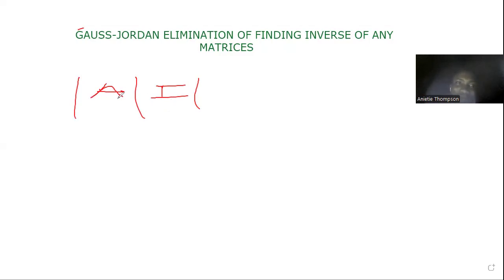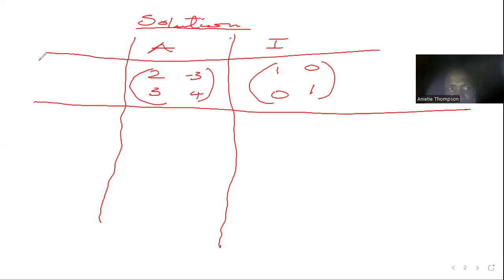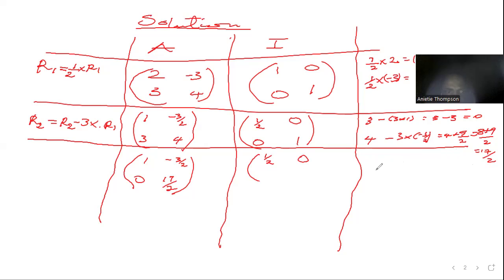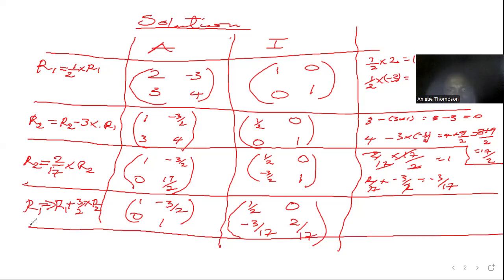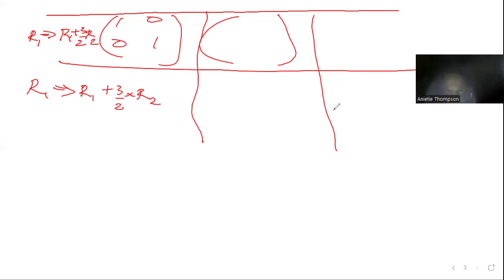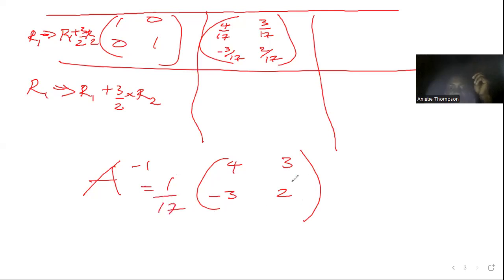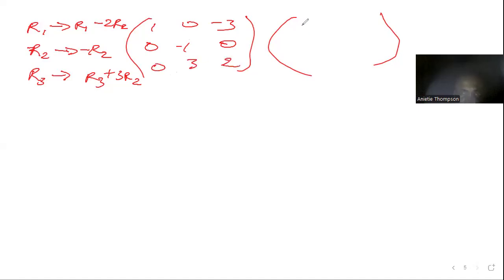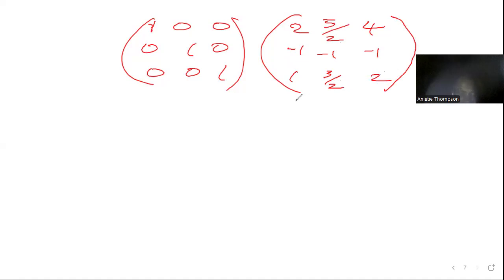HOW TO FIND INVERSE OF ANY MATRIX USING GAUSS JORDAN METHOD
This content provides a clear, step-by-step guide on how to find the inverse of a matrix using the Gauss-Jordan method. It explains the process of row reduction to transform a given matrix into its inverse, making the technique accessible for anyone studying linear algebra or solving matrix equations.